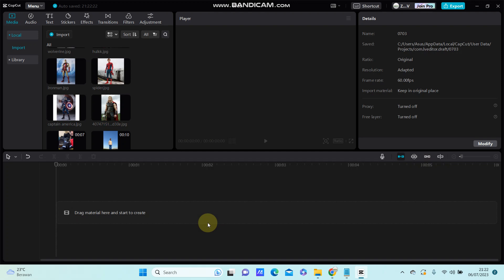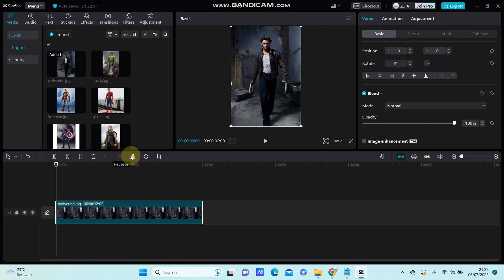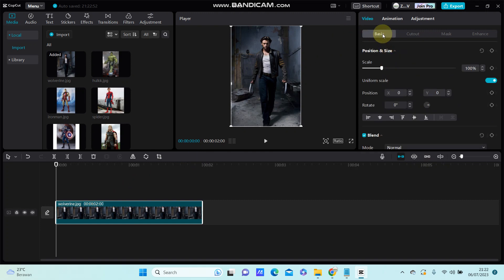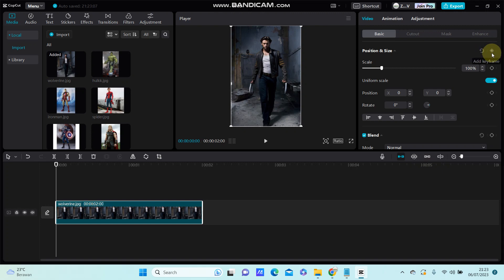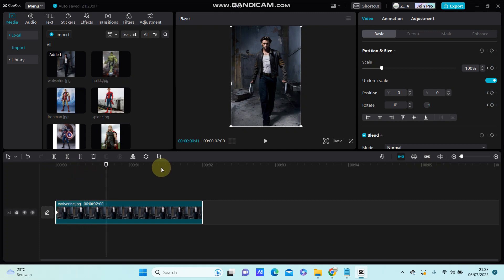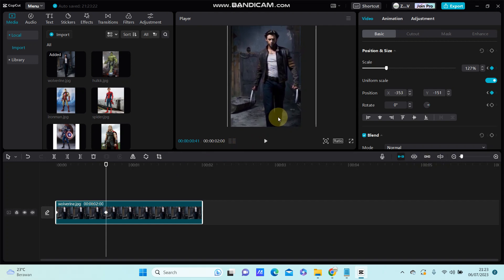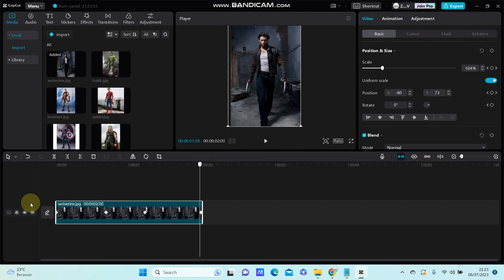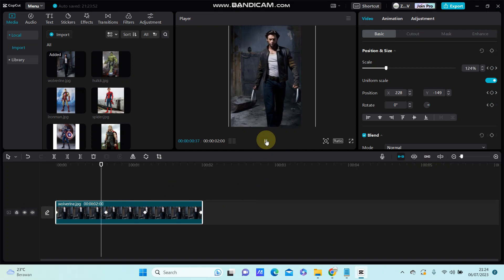Tutorial: Adding Keyframes On CapCut PC NEW UPDATE 2023 | How to Add Keyframes in CapCut PC?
This tutorial will show you How to Add Keyframes in CapCut PC?.